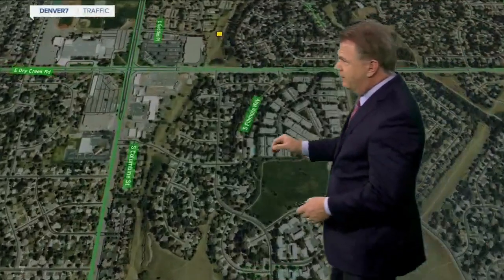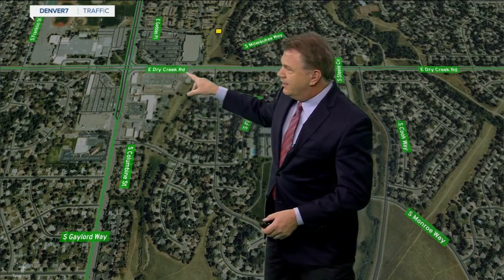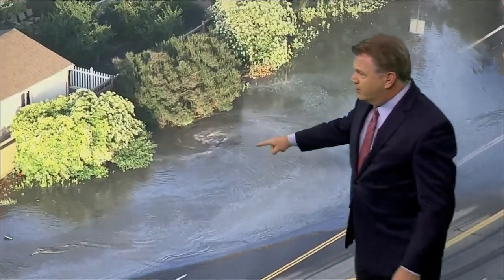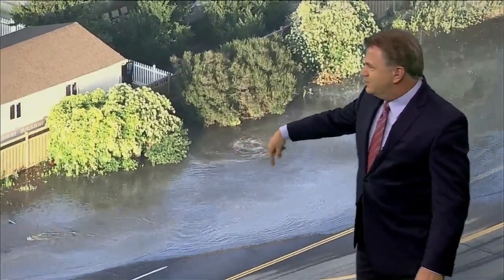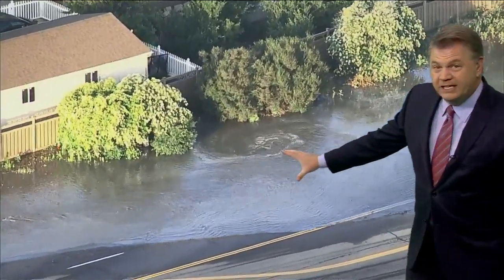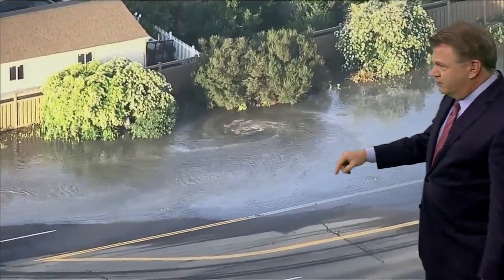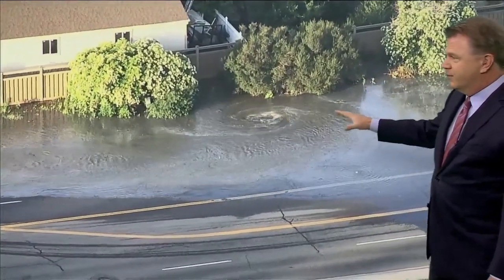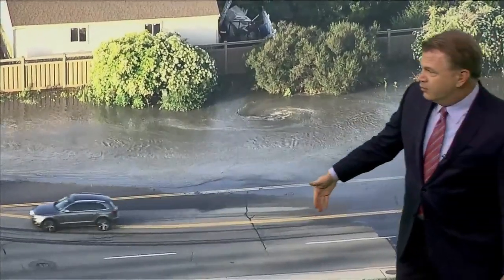Several homes without water after Centennial main break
Twenty-four homes in Centennial are without water after a large water main break Tuesday morning.